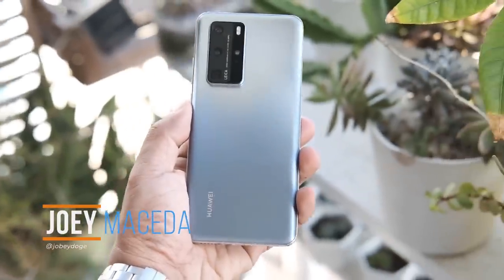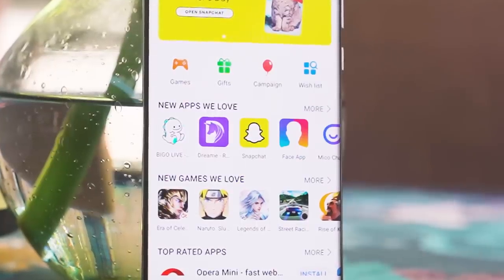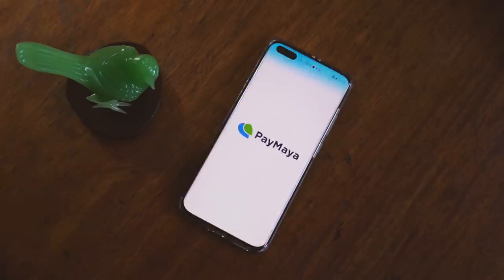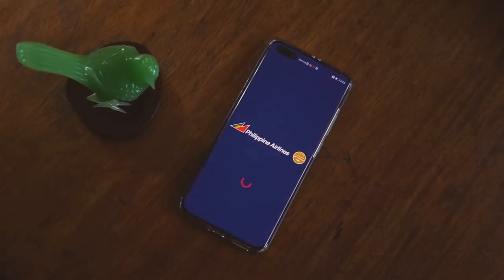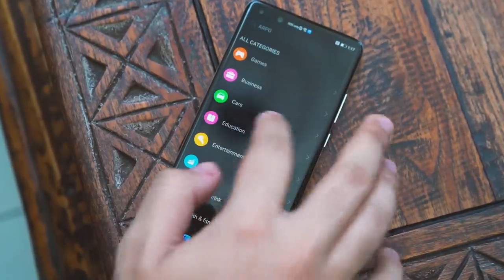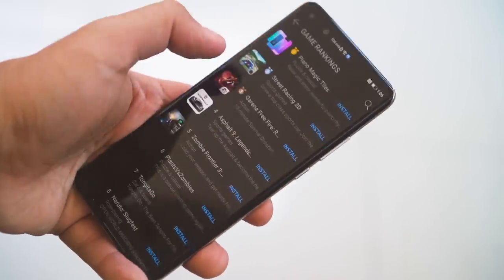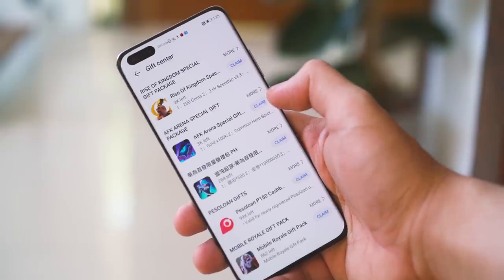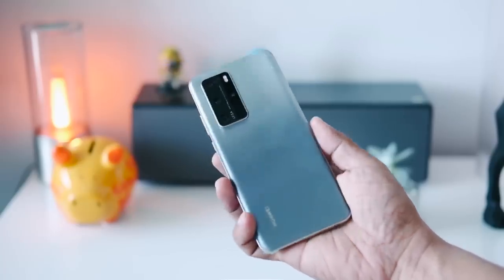Best Apps for the Huawei P40 Pro on the Huawei AppGallery